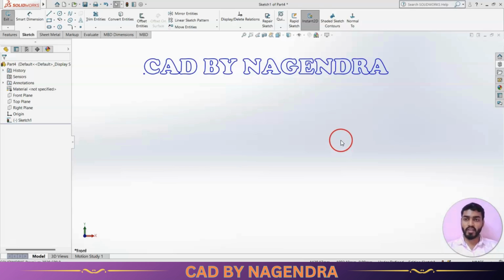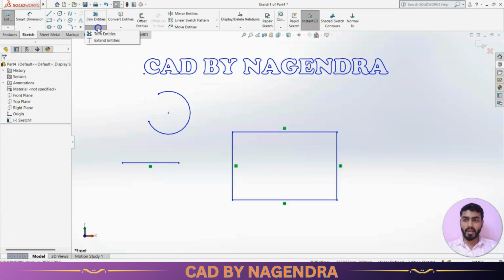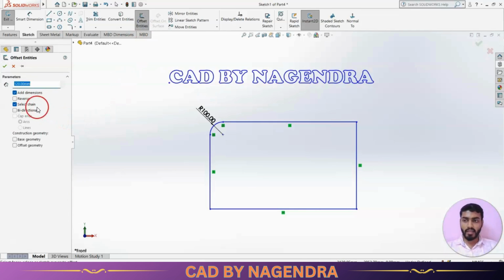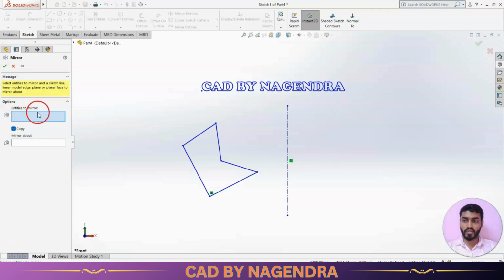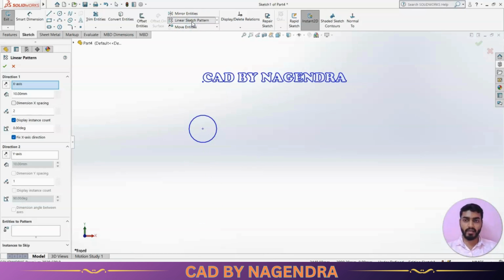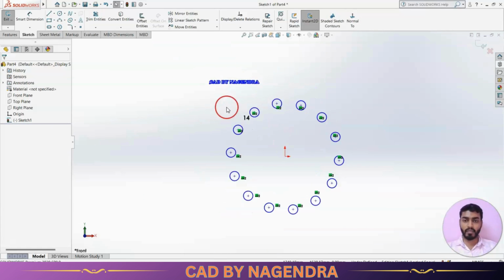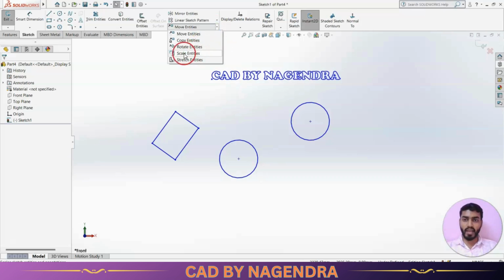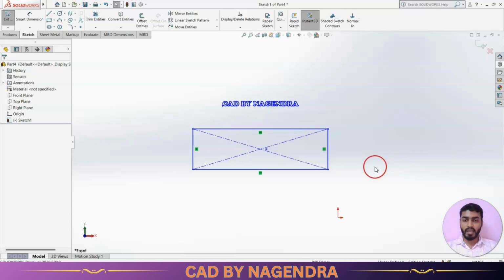SOLIDWORKS Tutorials For beginners Part-3 | 2D sketcher Options | Mirror, Patterns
Unlock your design potential with our latest video on **SolidWorks Sketcher**! 🎨✨ Dive into the world of engineering design as we explore a range of essential **sketch options** that will elevate your CAD skills. Whether you're a beginner or a seasoned pro, mastering these tools will streamline your workflow and boost your creativity. Join us as we walk you through practical examples, tips, and tricks tailored to make sketching in SolidWorks a breeze.